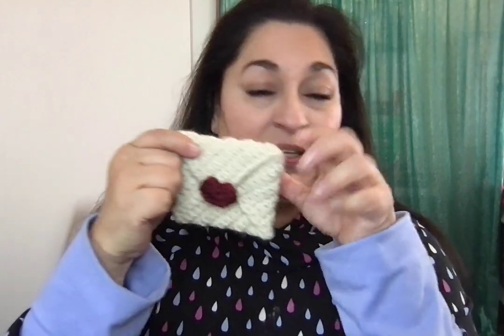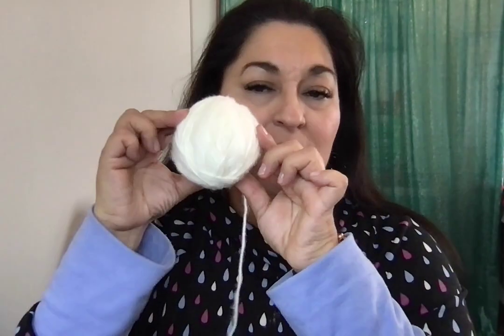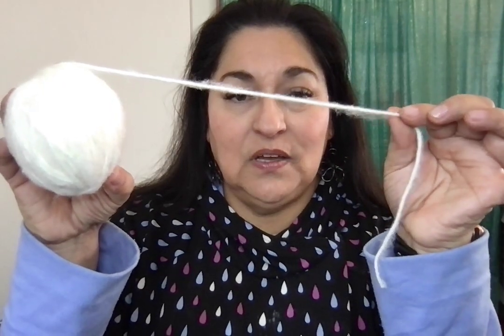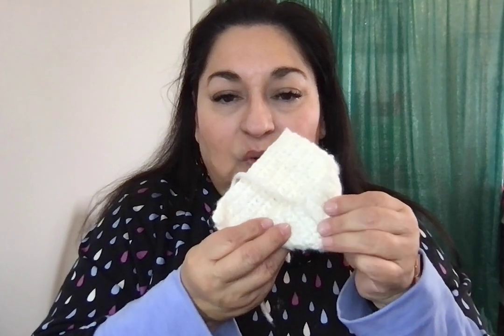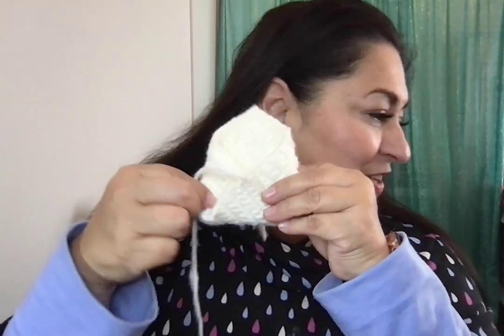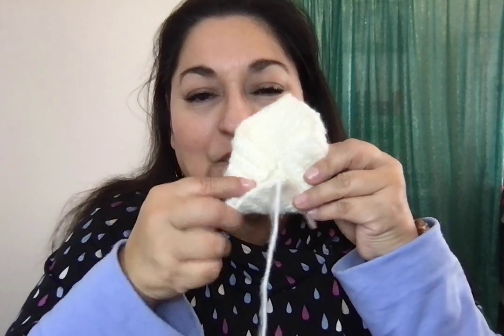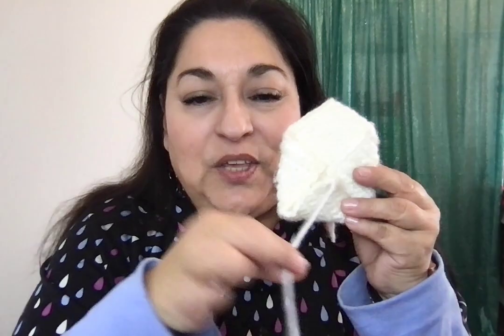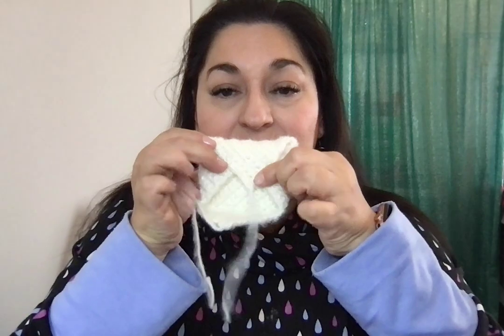Valentine Envelopes with a Heart!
A simply crochet envelope with an amigurumi heart! 💌